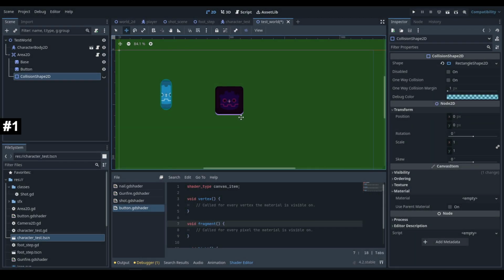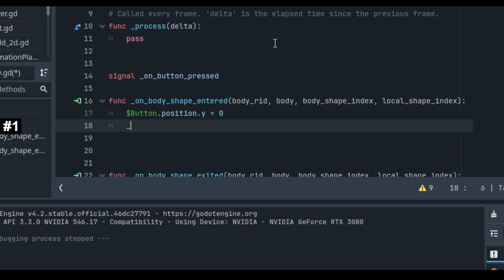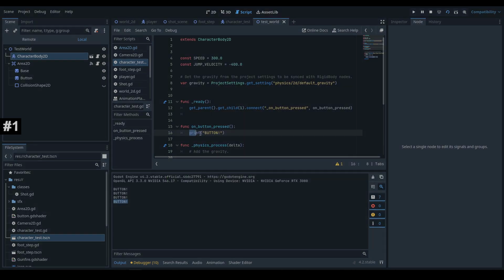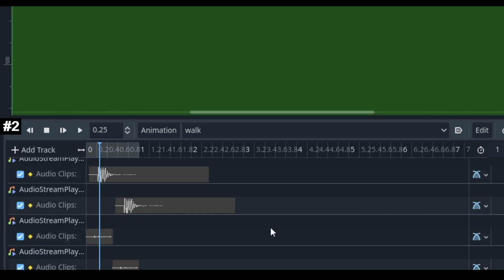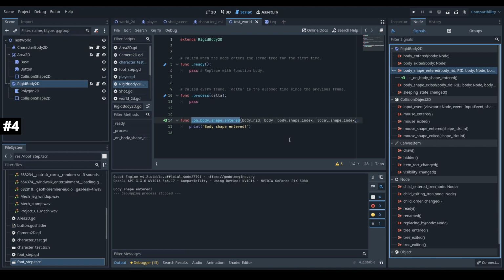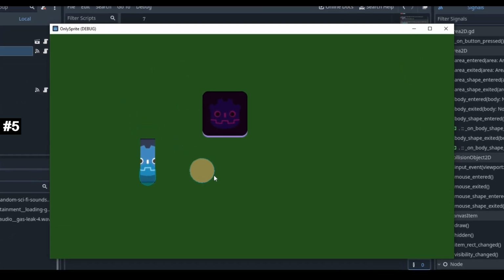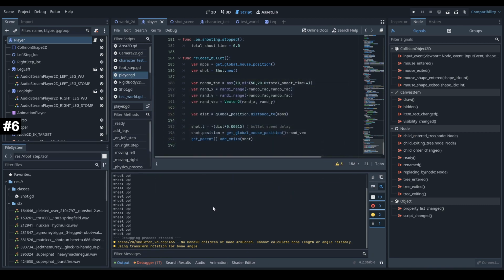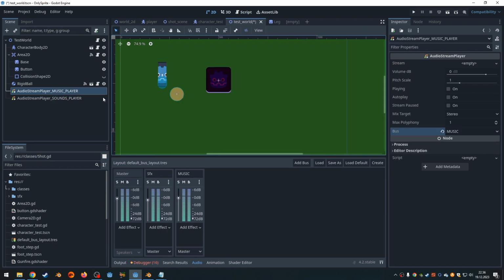7 Must know things in Godot as a Game developer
I have collected the best 7 tips & tricks about Godot to this one shortish video. I tried to really pick the most valuable tips which I found helpful when I first figured them out. Hopefully you also get some value from these and can pass on the knowledge to others. Happy coding!

Timestamps:
0:10 Tip 1
0:34 Tip 1b
1:13 Tip 2
1:47 Tip 3
2:04 Tip 4 - MOST IMPORTANT!
2:31 Tip 5
2:46 Tip 6
3:10 Tip 7

you can also suggest any tutorial ideas for Godot you wish to see.